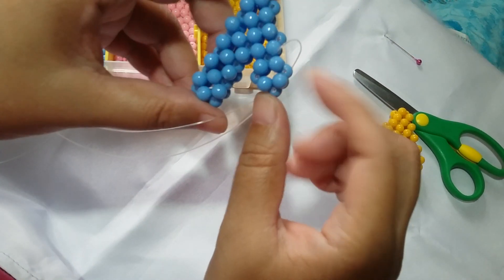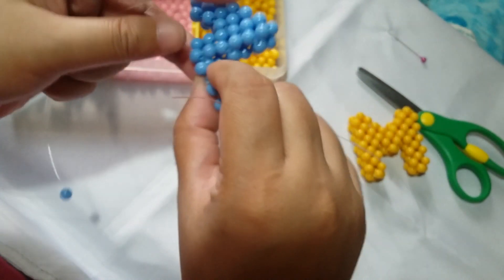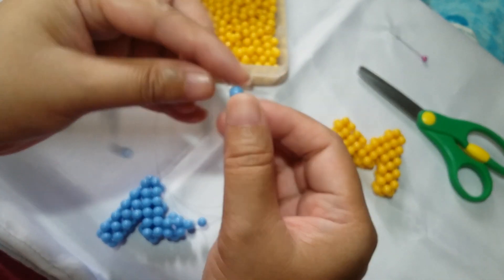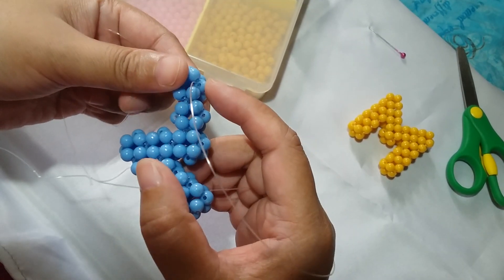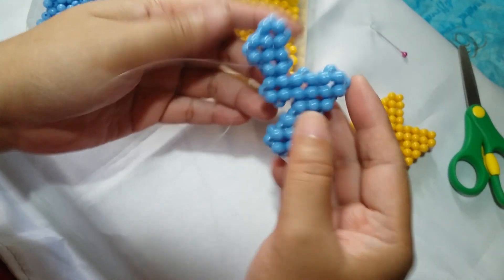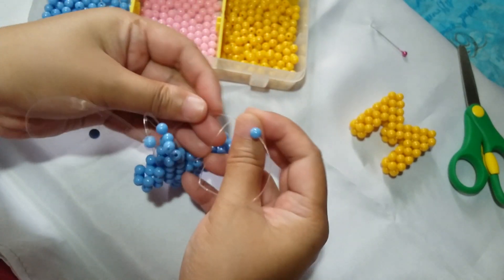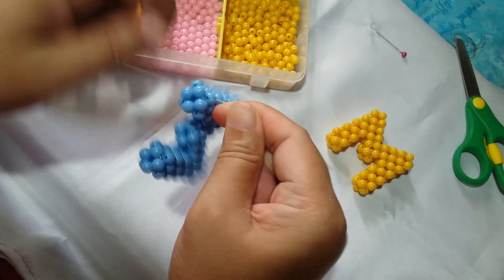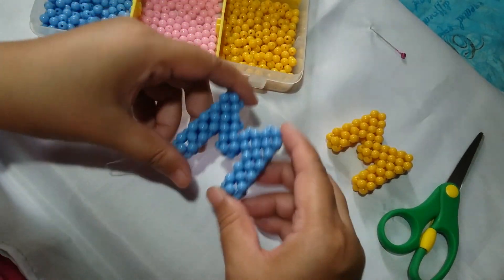How to Bead a Letter "M" Part 2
This is the 13th installment on our beaded letters series which is the letter "M". The uses are keychains, home decor and some type of teaching alphabet to your kids. I would recommend you watch the introduction to this tutorial and the link will be

Materials Used:
Nylon Monoline String 050mm, Acrylic Rough Beads or Chalk Beads 6mm (Colors of your choice), Pair of Scissors, Option of Keyring, Pin
Dimension: For Letter "M":  2" high, 2 inches across
Suggested String Length for "M" is: 1 meter + 1 arm length

Happy crafting!

Happy Beading!